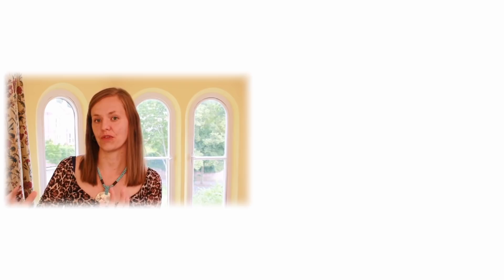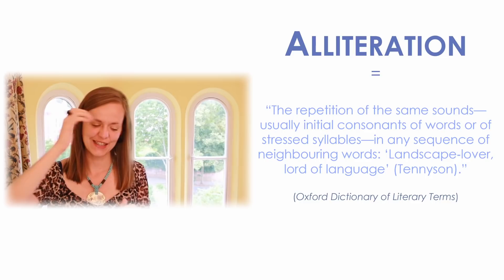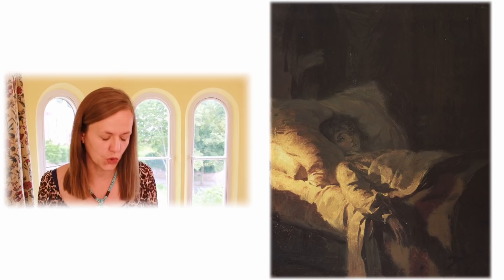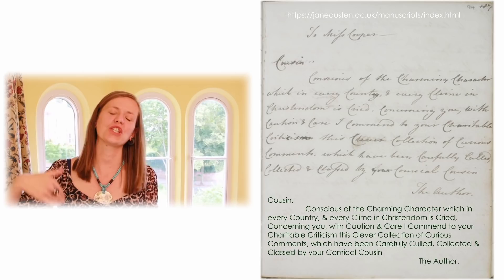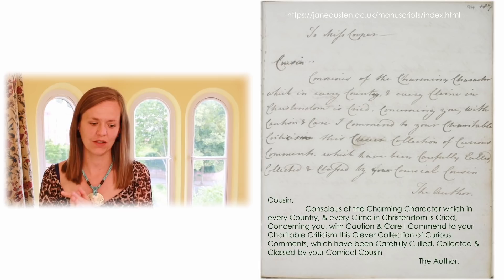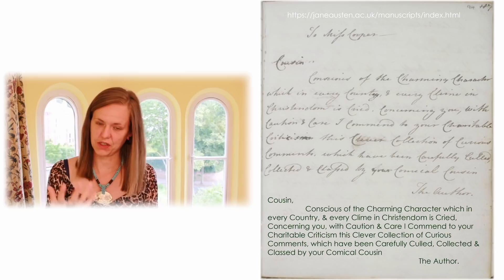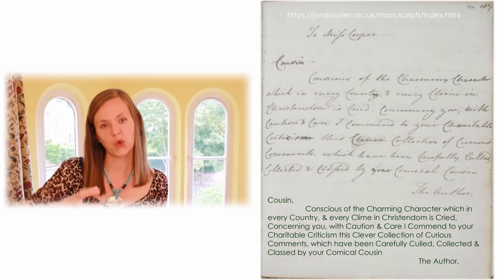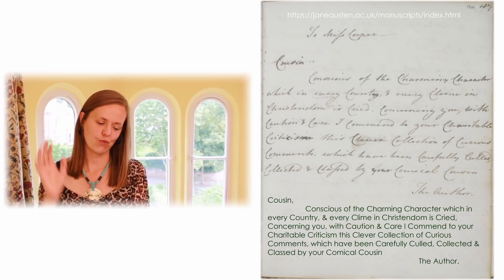JANE AUSTEN’s mock-dedication letter | Jane Austen’s playful alliteration in her Juvenilia ANALYSIS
Reading & analysis of Jane Austen’s mock-dedication letter to her cousin, Miss Jane Cooper, which prefaced Austen’s ‘Collection of Letters’ in Volume the Second of her Juvenilia (written in the 1790s). How does Jane Austen playfully use alliteration in the letter? What is alliteration? Provides a definition of alliteration as a literary technique & device. The video shows the manuscript of the mock-dedication letter in Jane Austen’s own handwriting, which you can